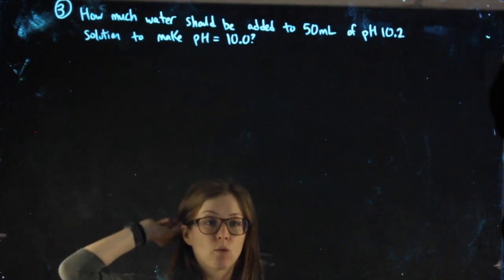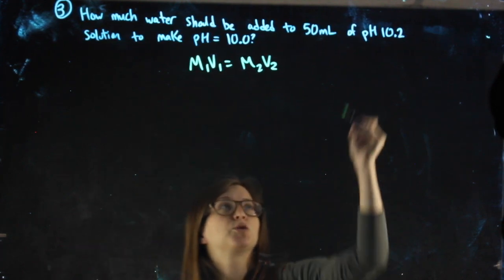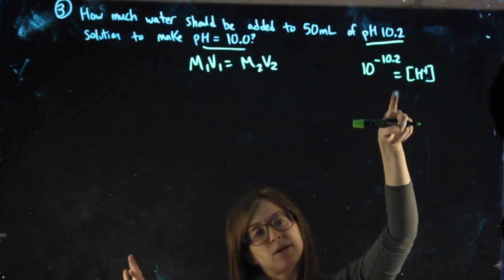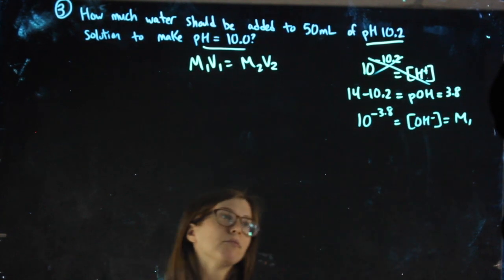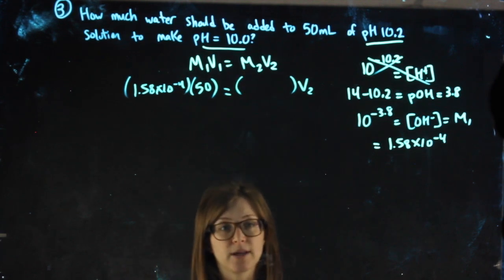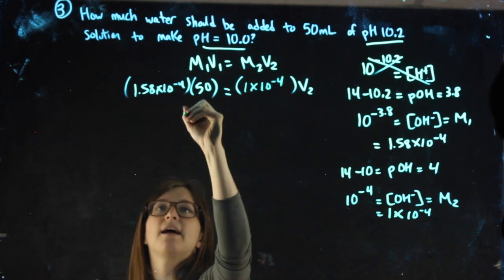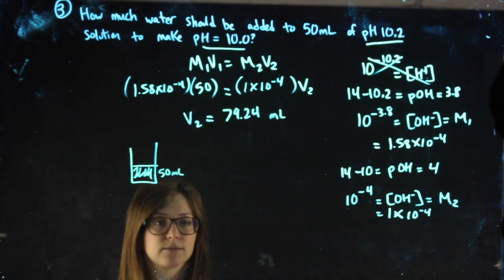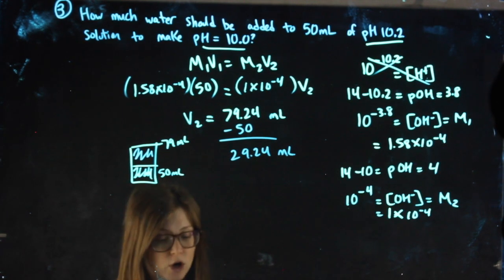Acid Base Review #3